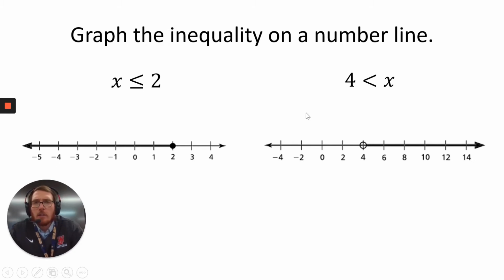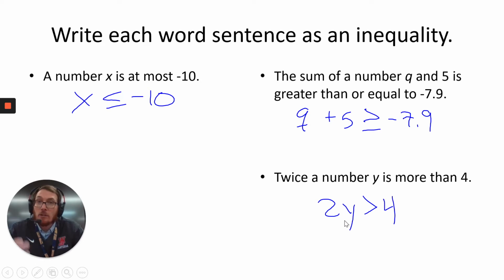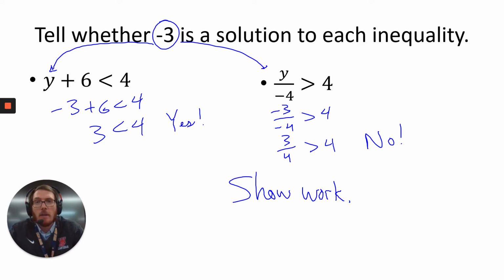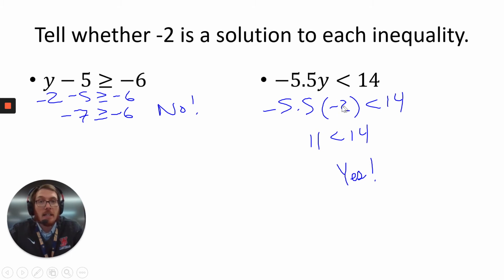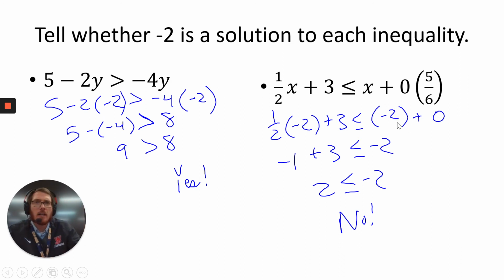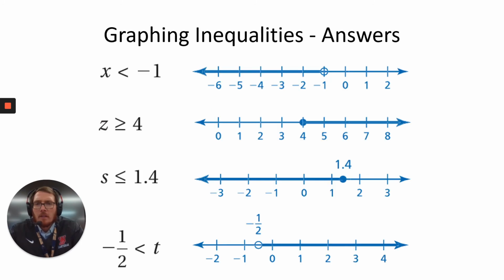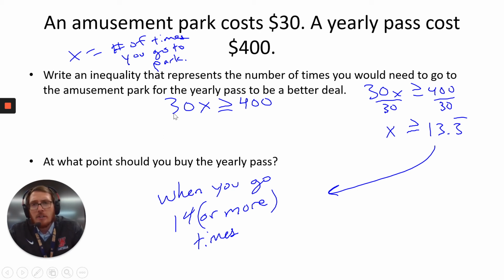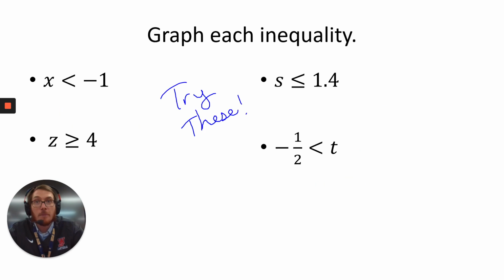Math 7 - Section 4.1 - Writing and Graphing Inequalities - Day 2